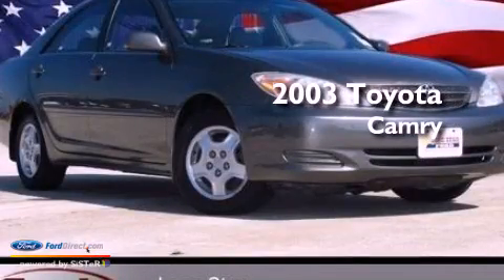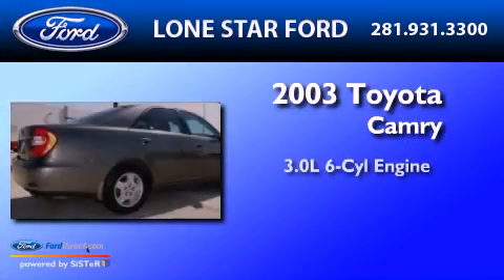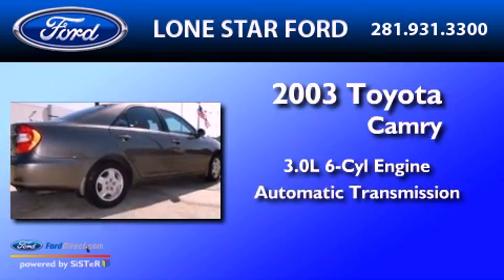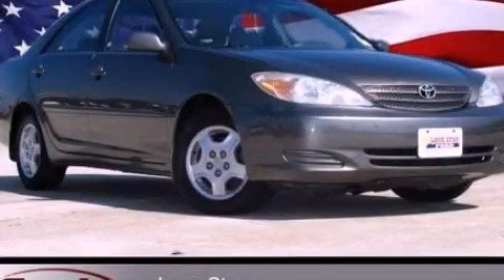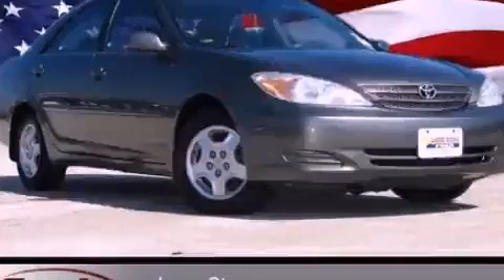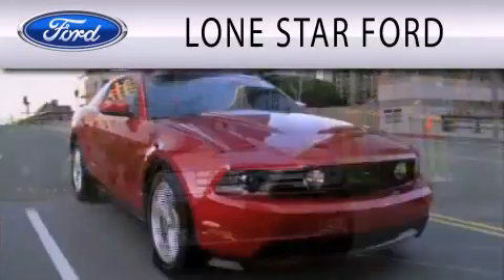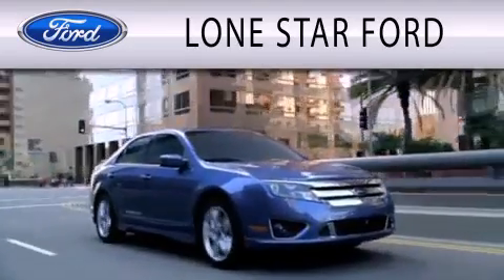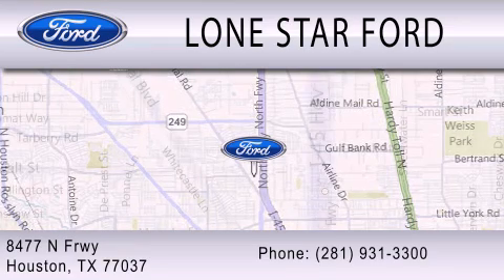Used 2003 TOYOTA CAMRY Houston TX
Year : 2003
 Make : TOYOTA
 Model : CAMRY
 Engine : 3.0L V6 24V MPFI DOHC
 Trans . : AUTOMATIC
 Exterior : GRAY
 Miles : 115,336

 Stock : T3U564189